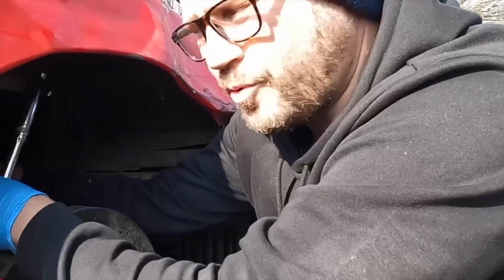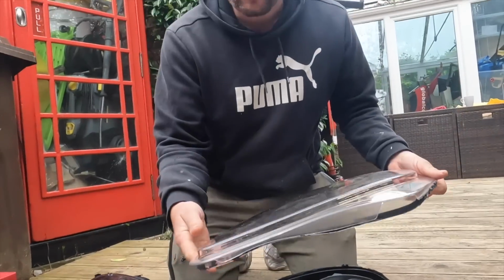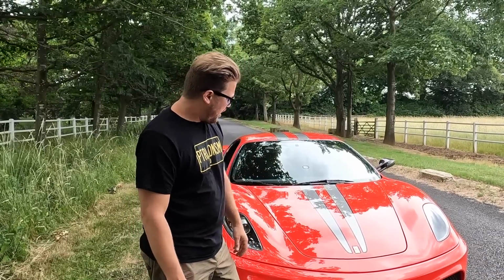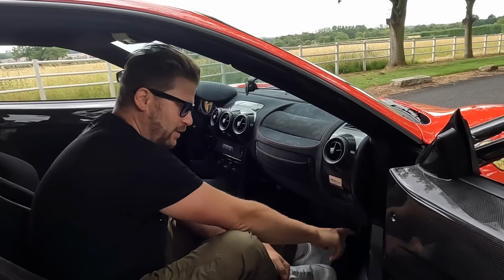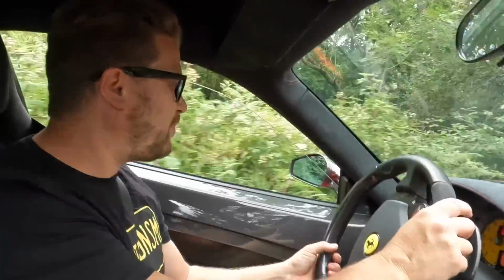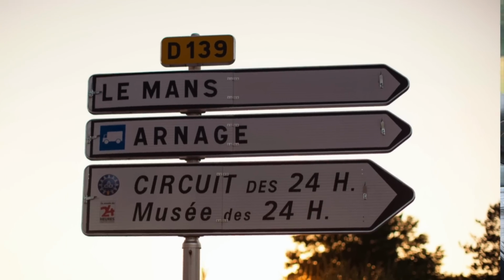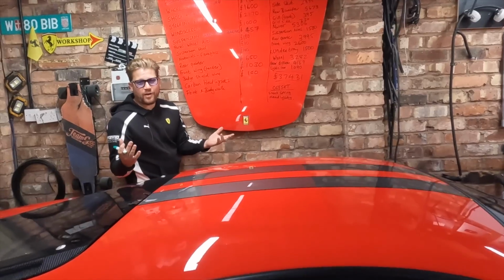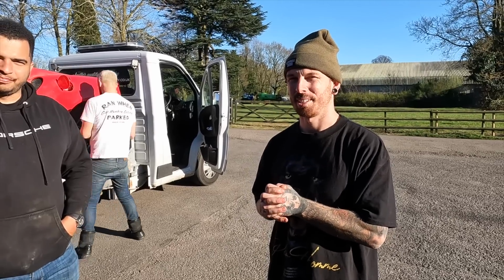Rebuilding a Wrecked Ferrari 430 Scuderia - Final Part